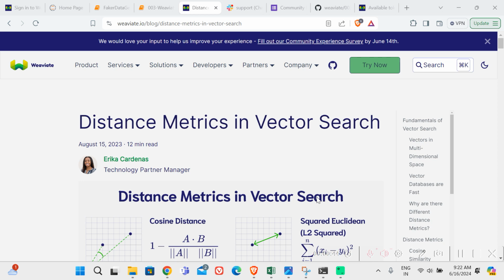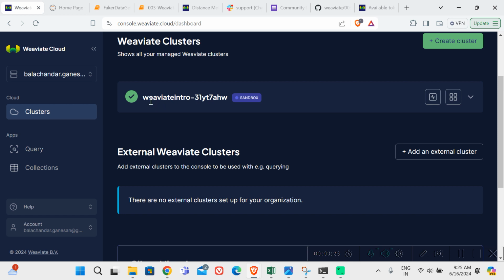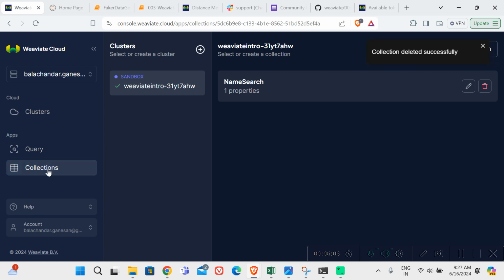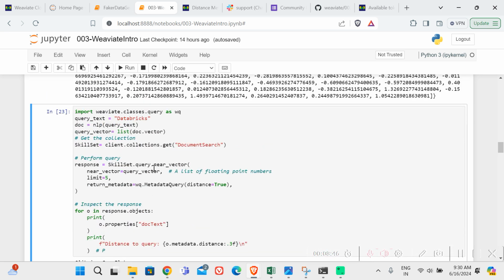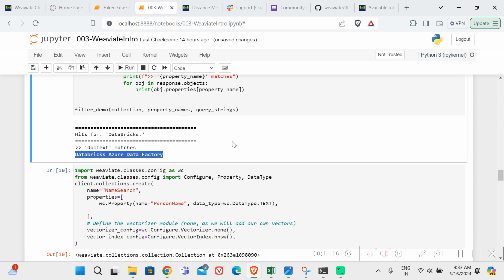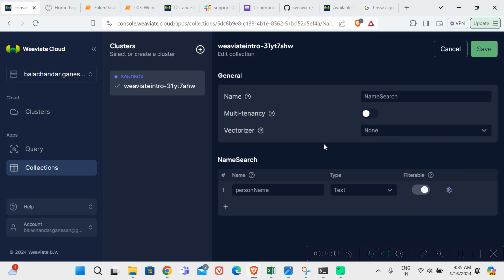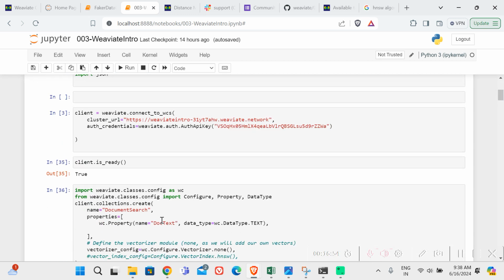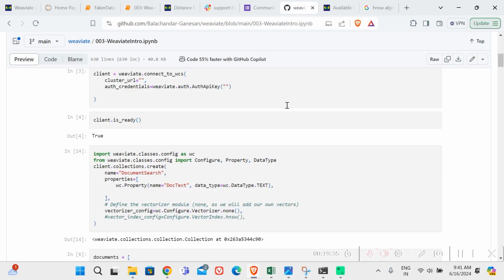Getting Started with Weaviate in 20 minutes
Introduction to vector distance metrics, creating a new collection in Weaviate, populate it and search using Vectors